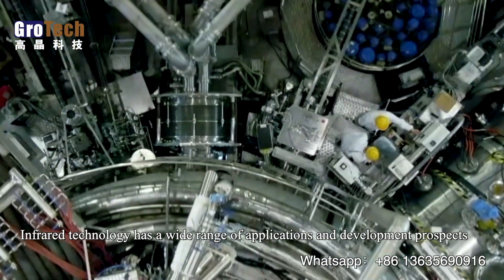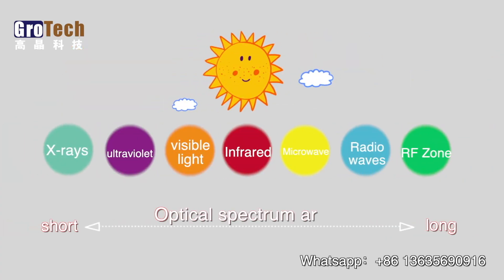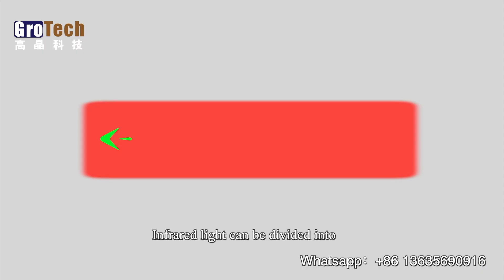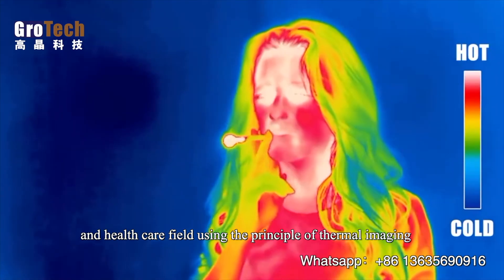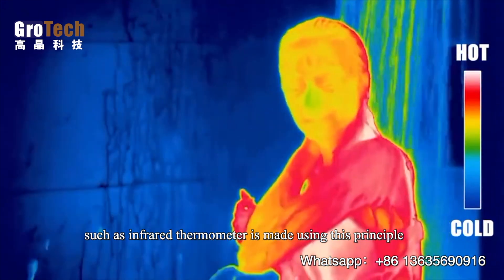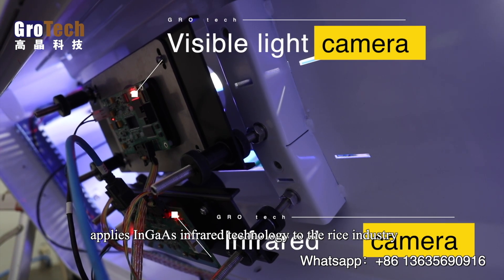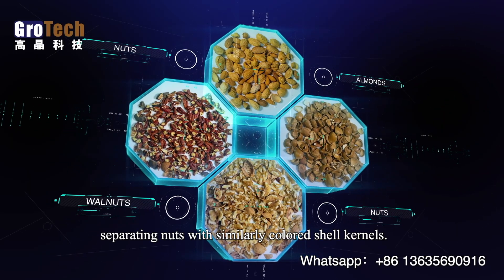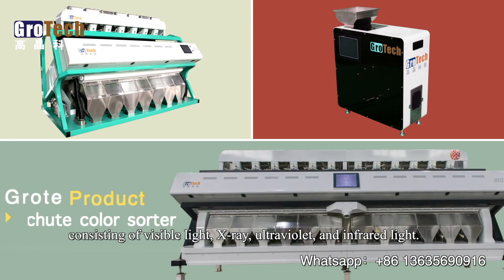how infrared color sorter works?GroTech InGaAs Infrared Sorting Solution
After years of development, the color sorter has experienced many technological changes and plays an important role in many fields. The introduction of infrared technology makes the color sorter's sorting performance has been more widely used, so what are the advantages of infrared color sorter compared with ordinary optical color sorter?
What is the use of the color sorter?
With the development of the economy, the market demand is large, and the manual selection method can no longer meet the needs of large-scale production. With low efficiency and high labor costs, the era of manual selection is coming to an end. After the appearance of the color sorter, the era of machine-intelligent color sorting has come, the efficiency has been greatly improved, and the output-to-input ratio has been improved. The color sorter is a device that uses photoelectric technology to automatically sort out the different-color particles in the granular material according to the difference in the color of the material.